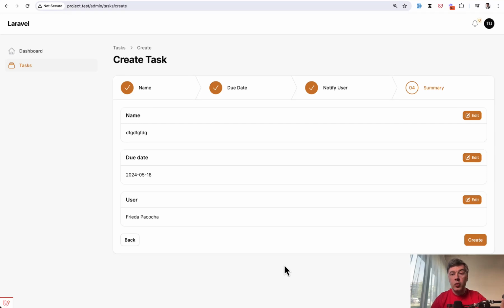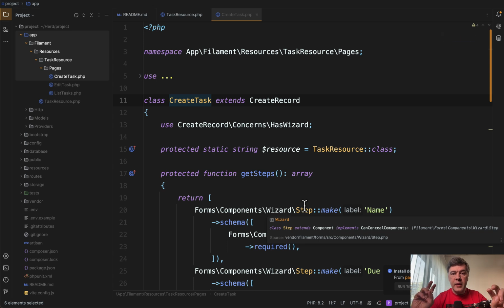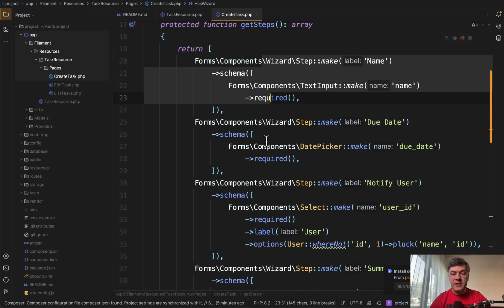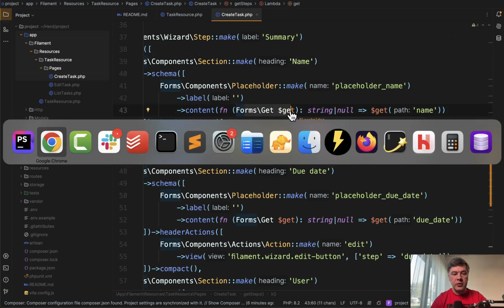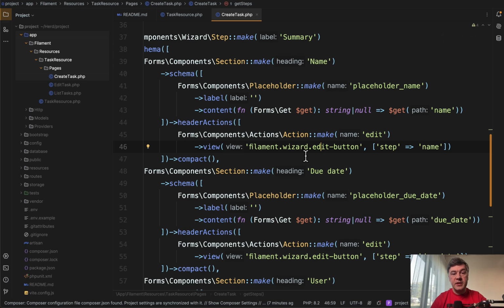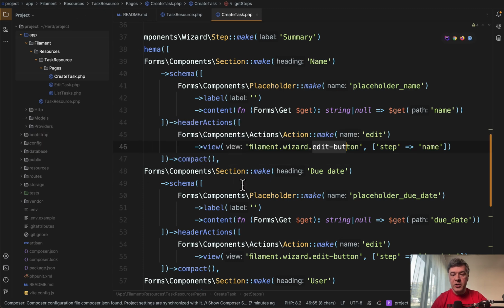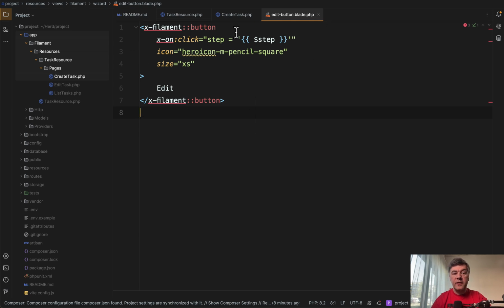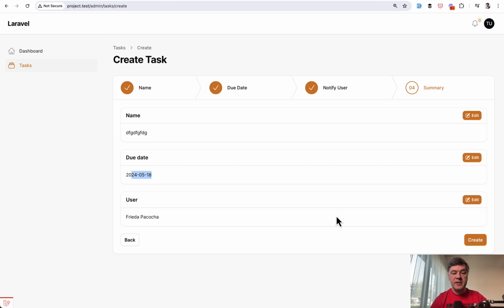Filament Wizard: Summary Step with Edit Button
If you want to users to double-check the information before submitting, here's how to do it in a Wizard.